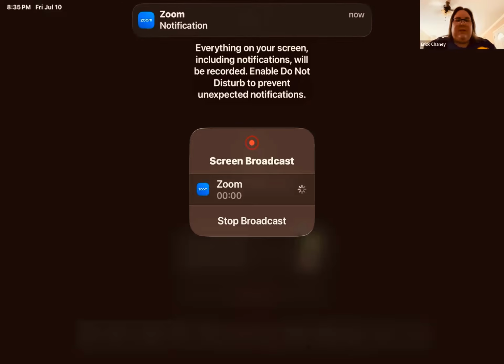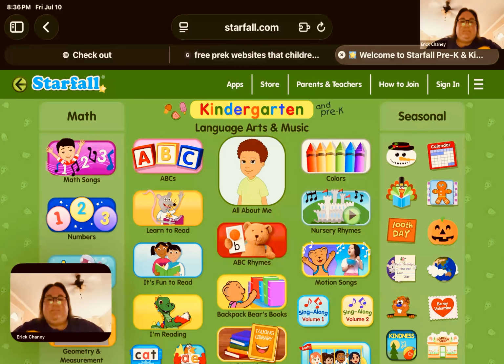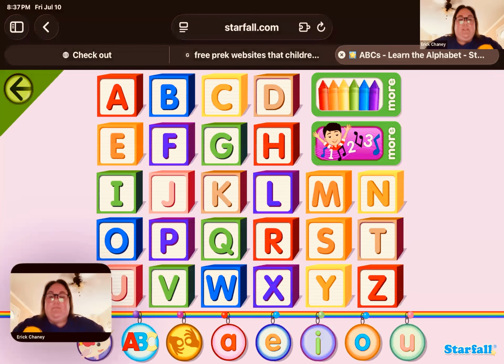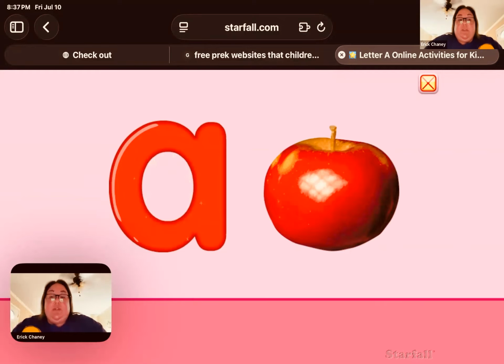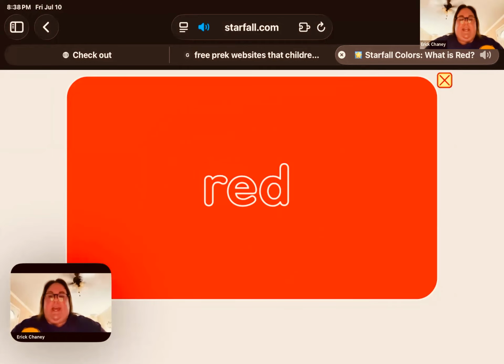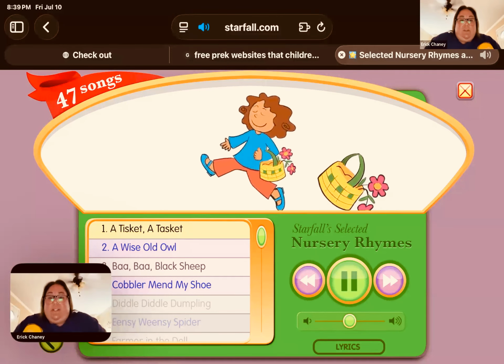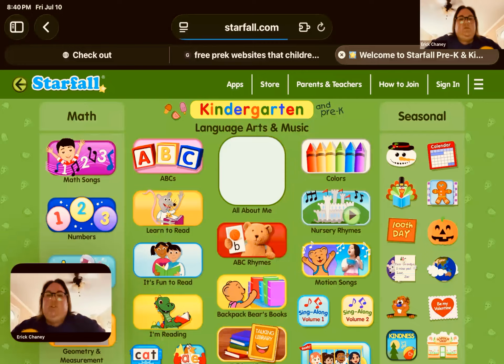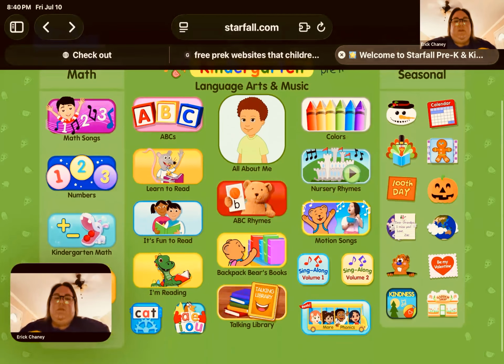July 10, 2026